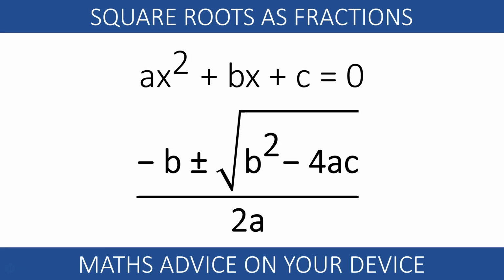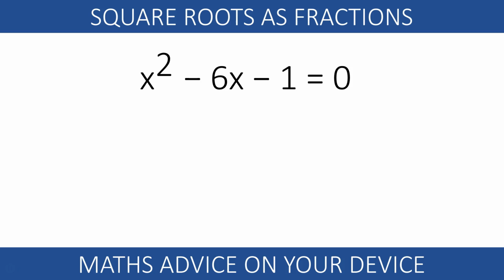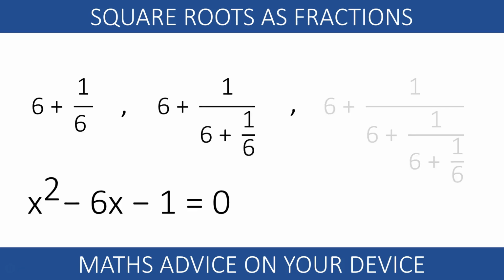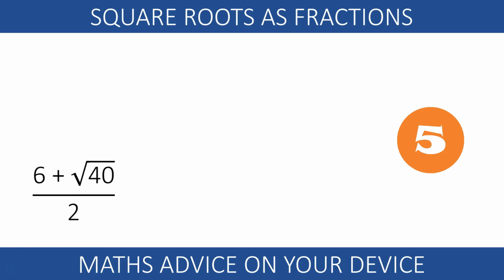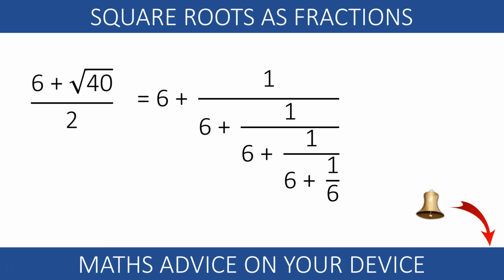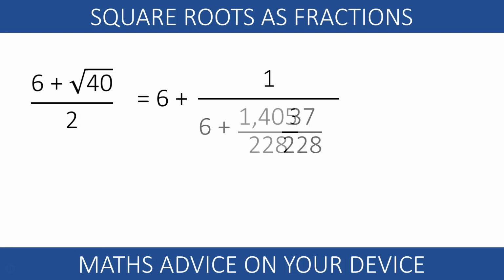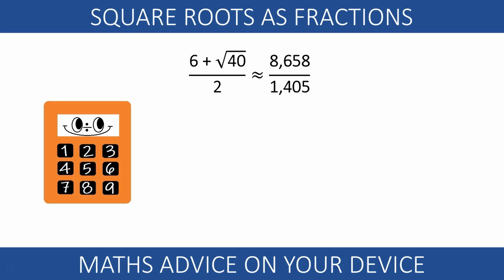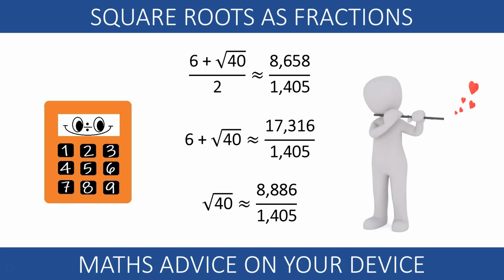QUADRATIC FORMULA AND SQUARE ROOTS (Ep. 4)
Ever wondered how finding the square root of 40 is really just solving a quadratic equation?

📐 Master Geometry and Trigonometry
📊 Build confidence with Algebra

💻 Explore All Courses
➡️ Algebra Fundamentals
➡️ Simultaneous Equations & Matrices
➡️ Sequences & Series
➡️ Quadratic Equations
➡️ Exponentials & Logarithms
➡️ Graphs & Functions
➡️ Differential Calculus
➡️ Integral Calculus

💬 Let’s Chat!
💬 Have a maths topic you want me to cover?